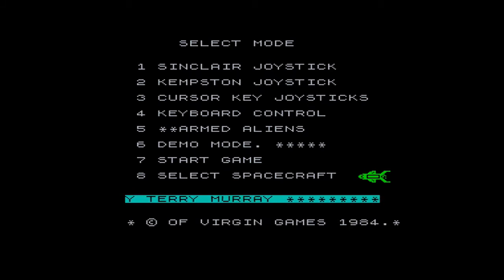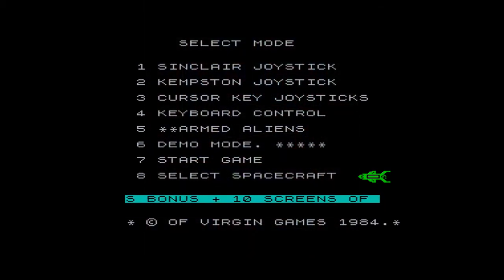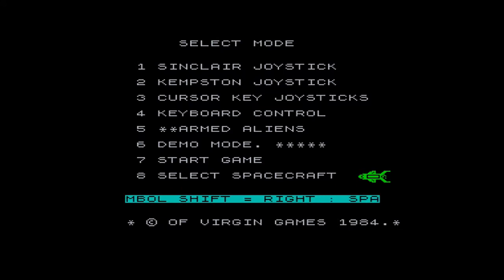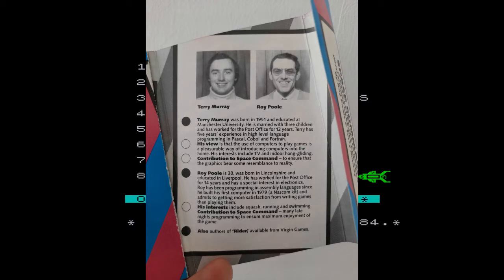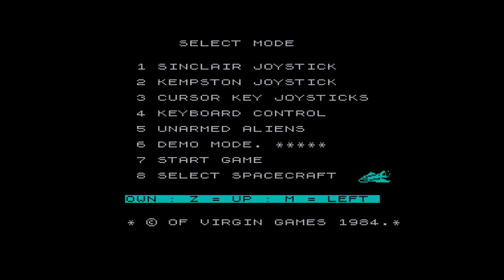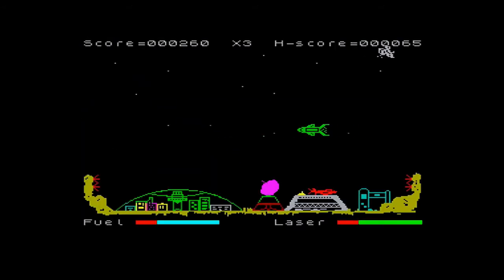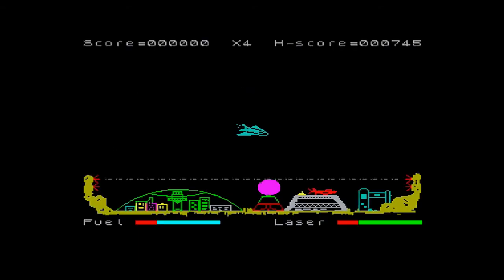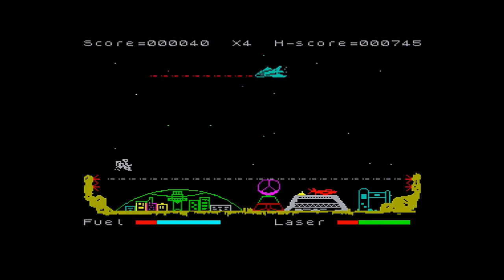ZX Spectrum Games - Space Command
I play Space Command on my ZXSpectrum +2 Grey, its one of the more expensive Virgin Games.